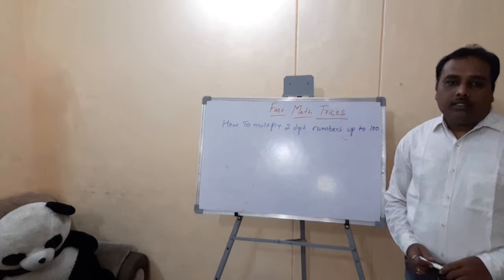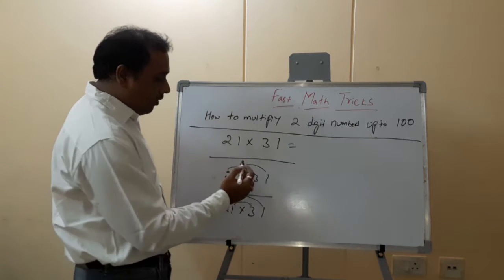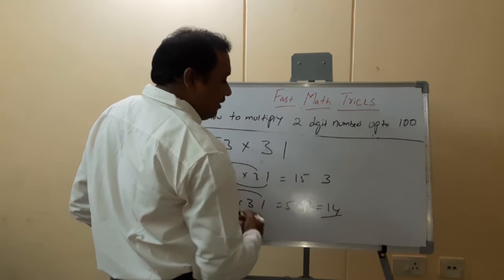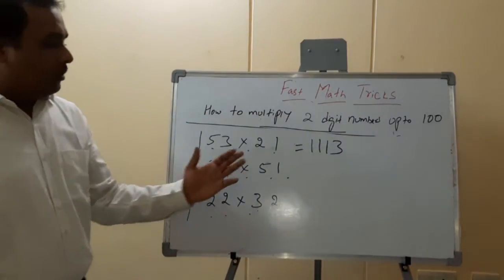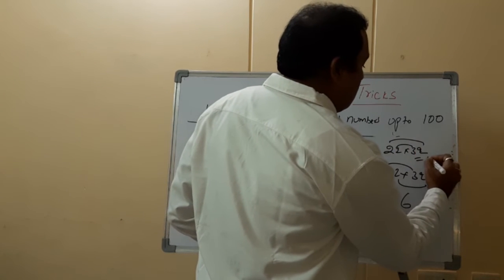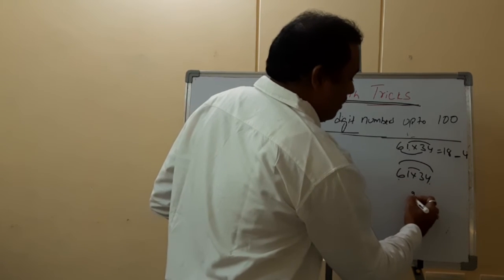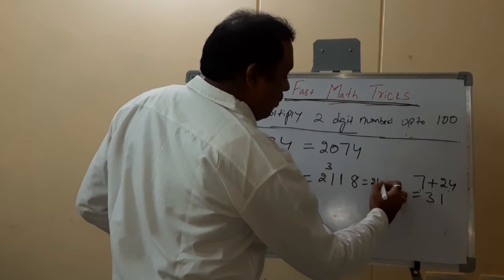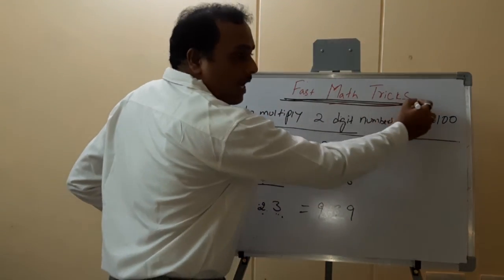Two Digit Multiplication